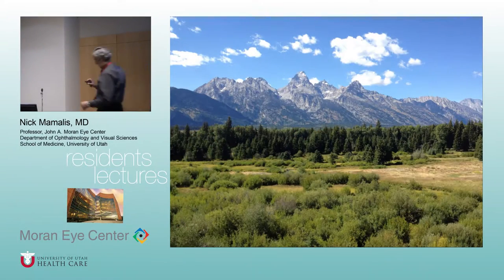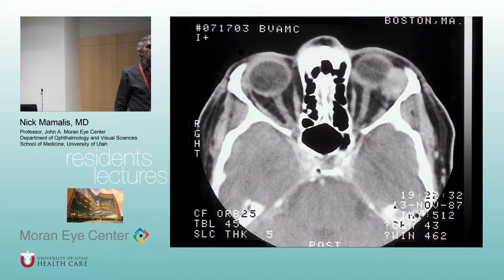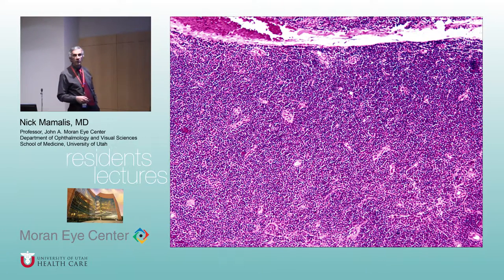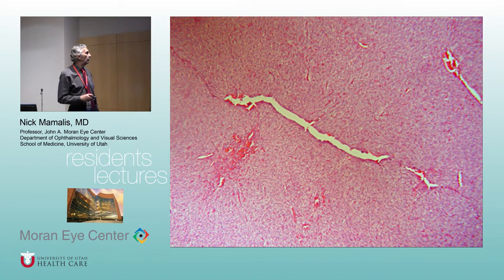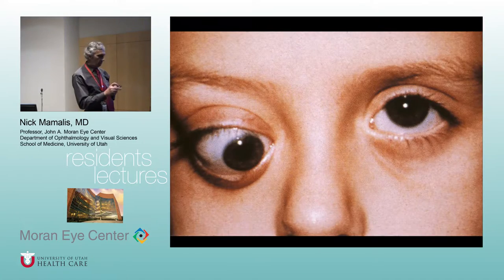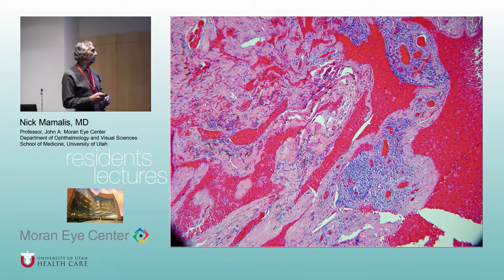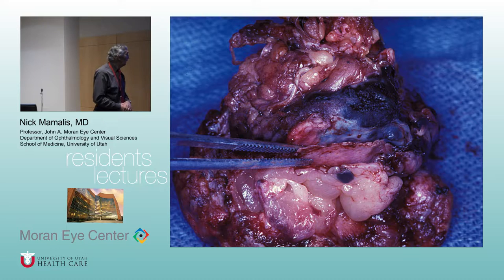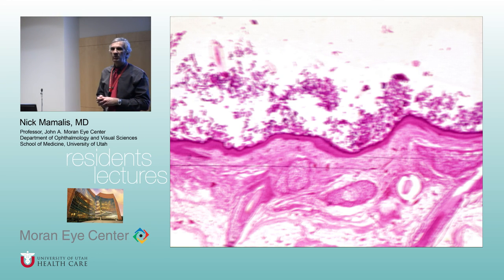Orbit Pathology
Title: Orbit Pathology
Author: Nick Mamalis, MD, Professor of Ophthalmology and Visual Sciences
Date: 02/14/2017